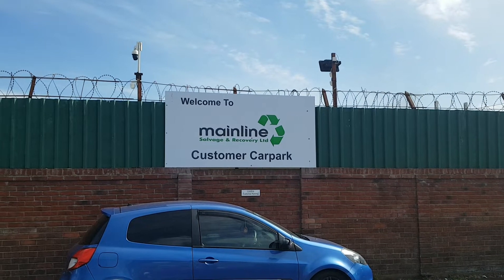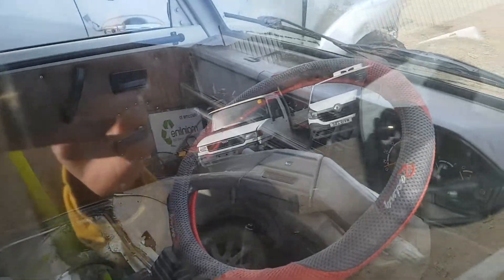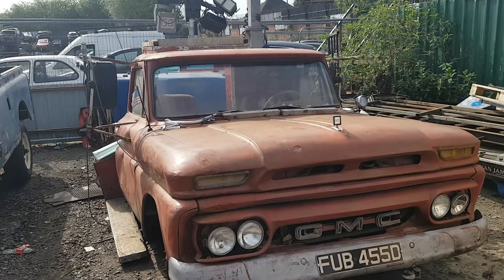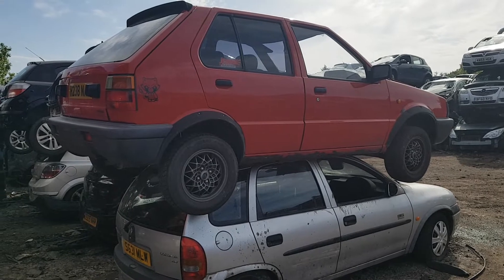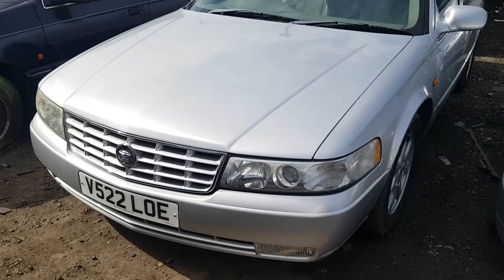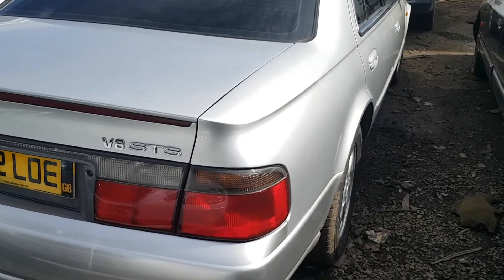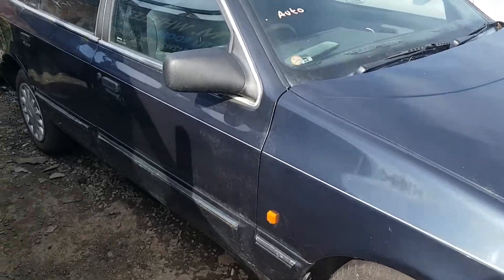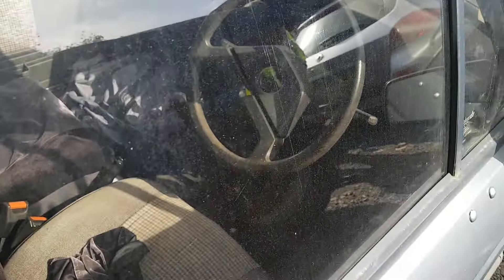Classic car rescue possibilities Mainline salvage(2)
someone needs to rescue these classic cars give them a new lease of life so I'm putting these videos on the hopes someone might rescue them